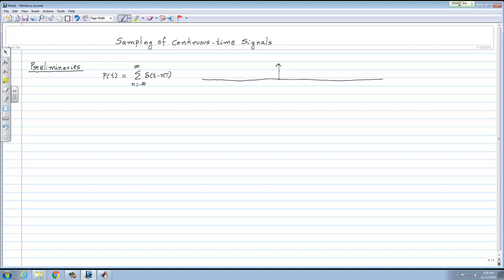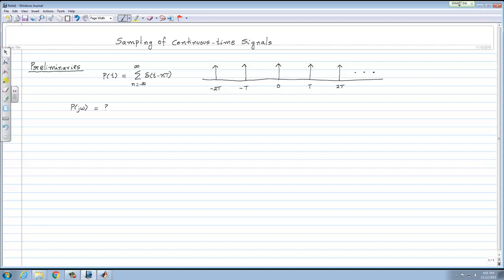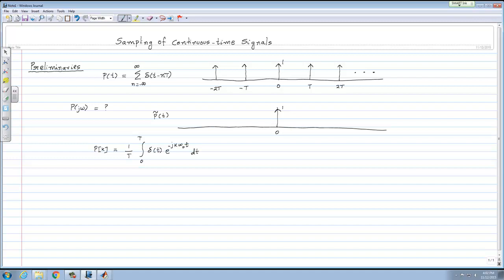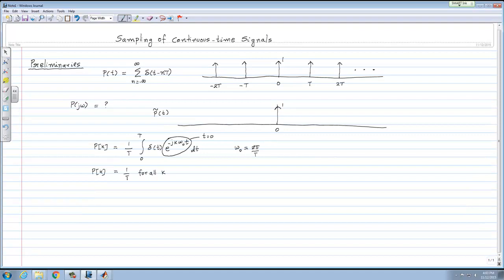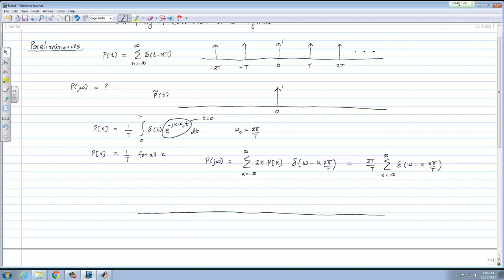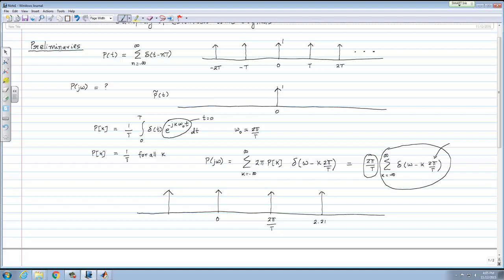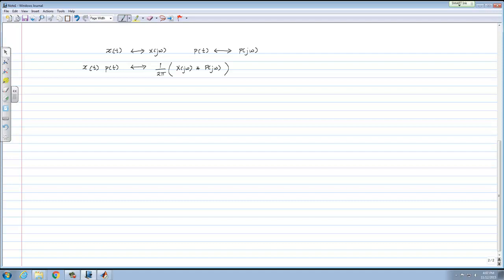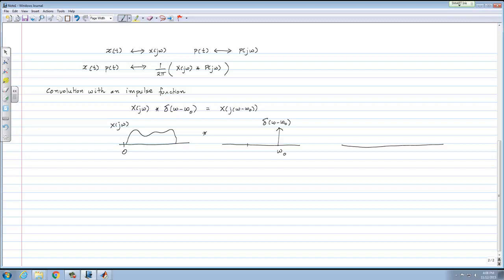samplingpreliminaries 20151112 161022 24